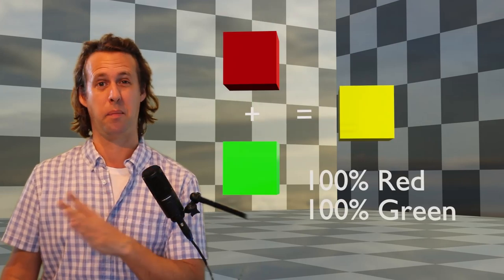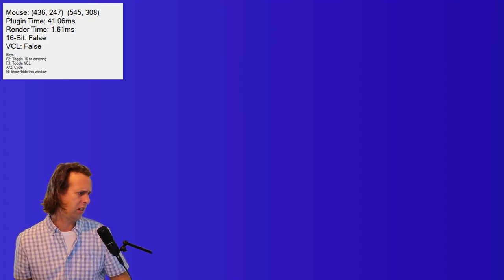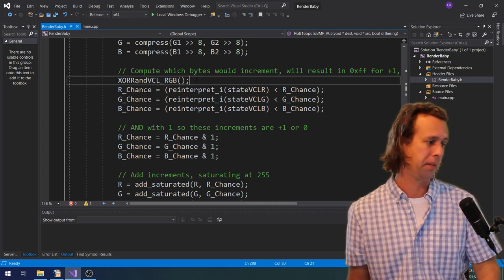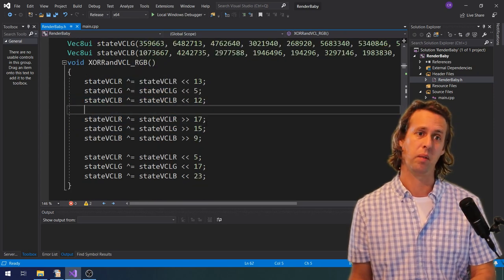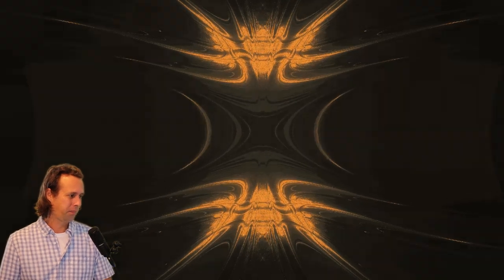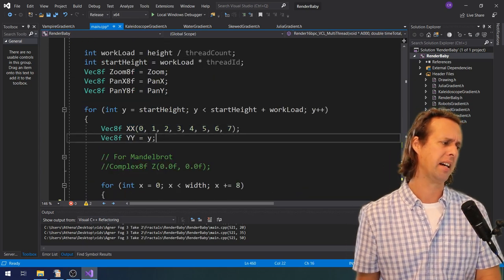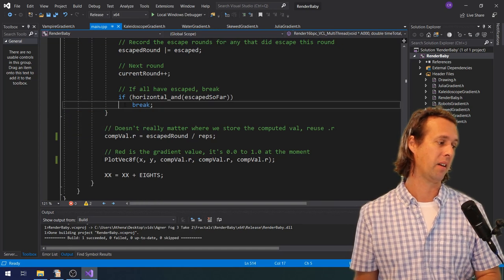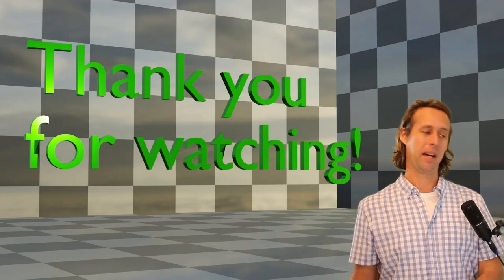Agner Fog's VCL 2: Performance Programming using Vector Class Library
In this video we'll explore some more advanced algorithms using Agner Fog's Vector Class Library. These are graphical examples, fractals, emulating HDR (High Dynamic Range), and a small teaser for an upcoming project which is a 64 bits per channel non-destructive image editor.